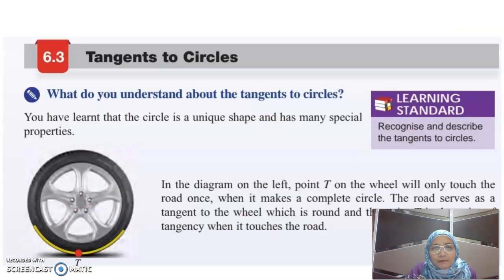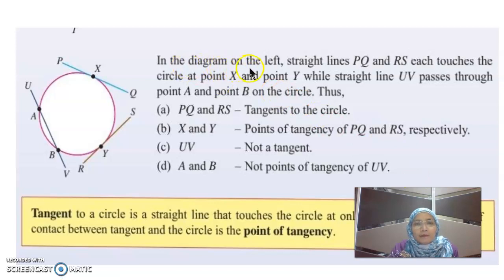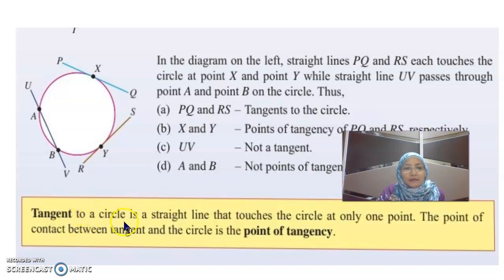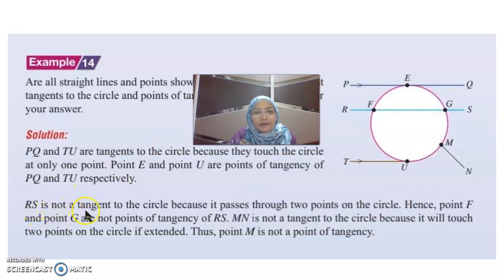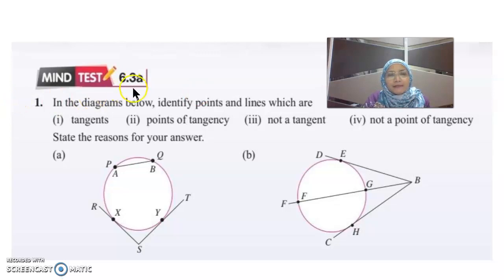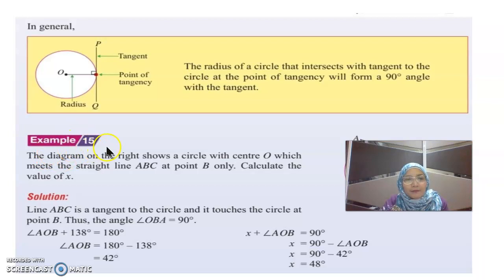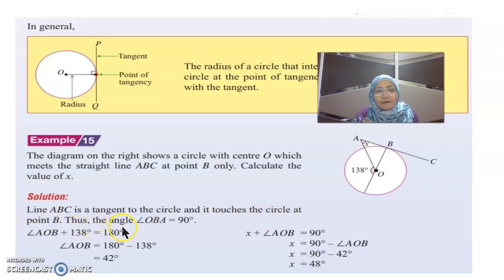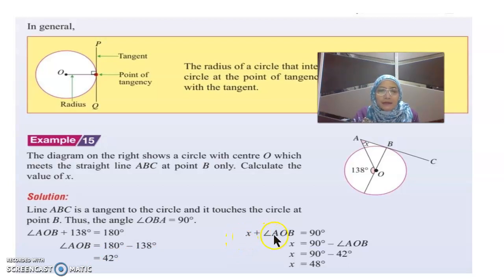Tangents to Circle part 1